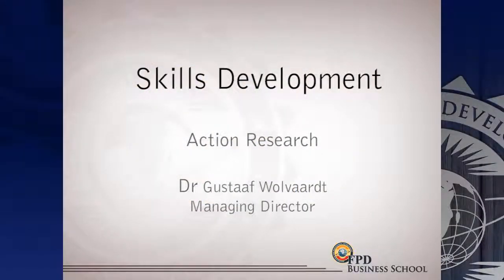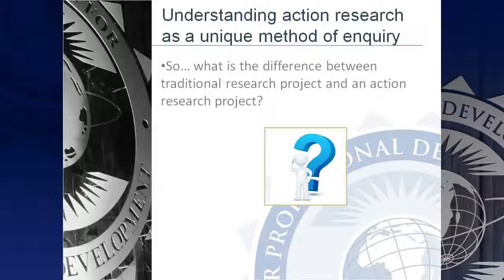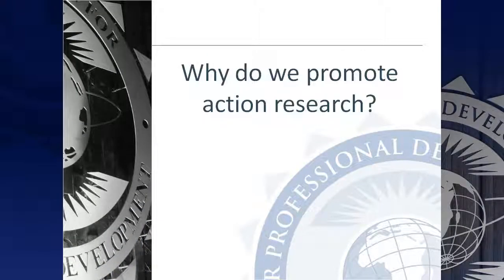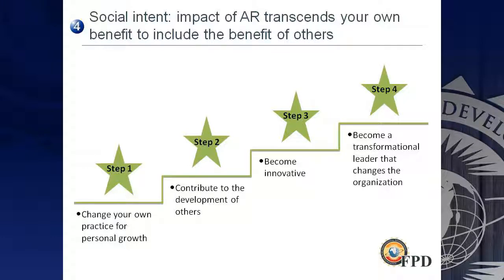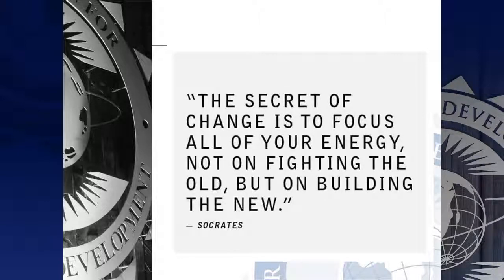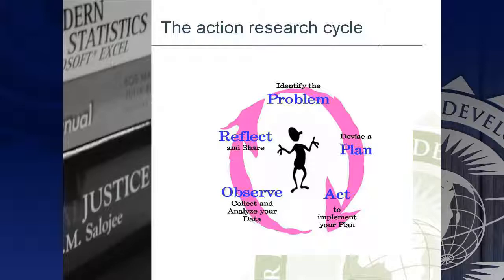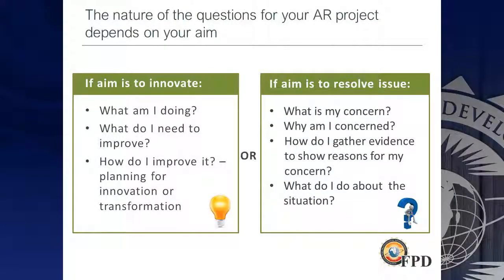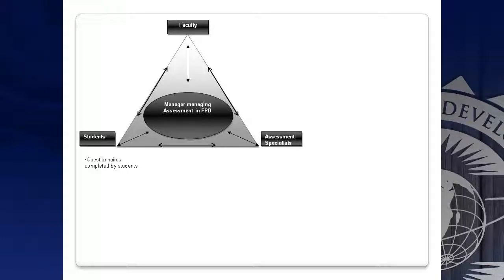Presentation Skills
Presentation Skills presented by our MD, Dr. GG Wolvaardt